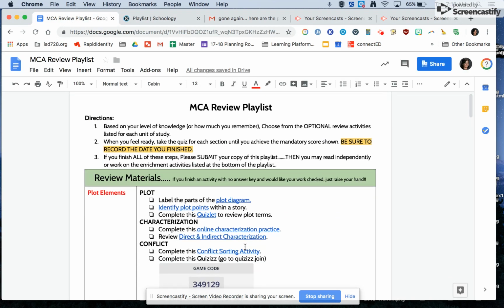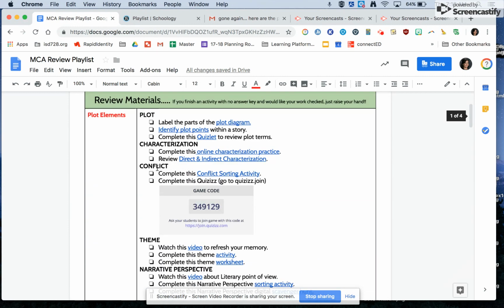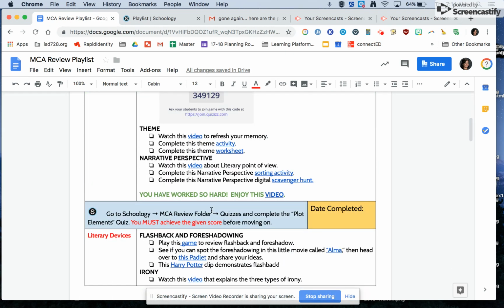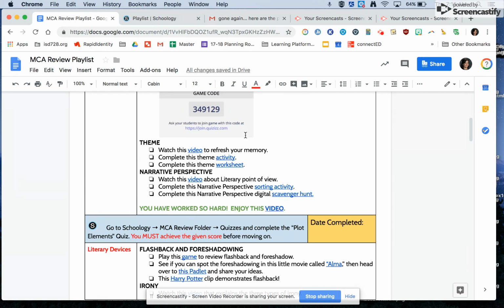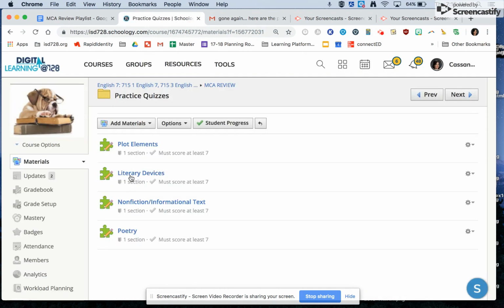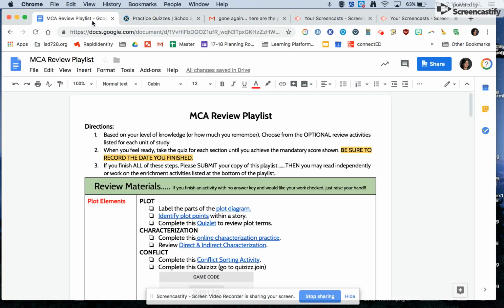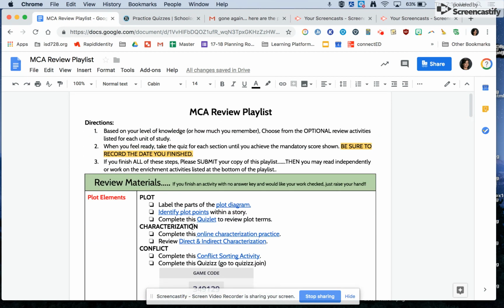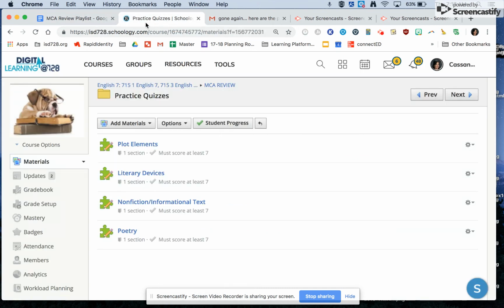Mar 14, 2019 7 17 AM